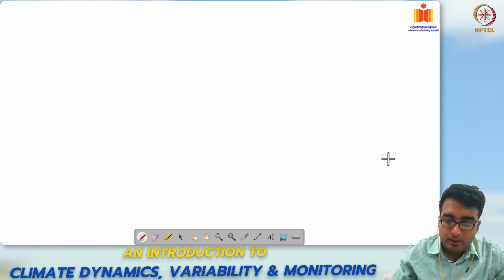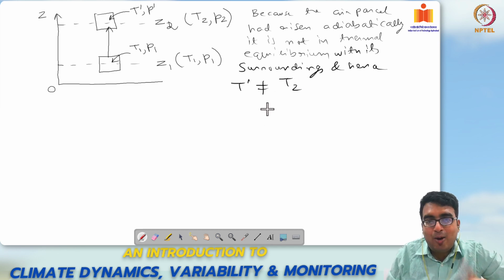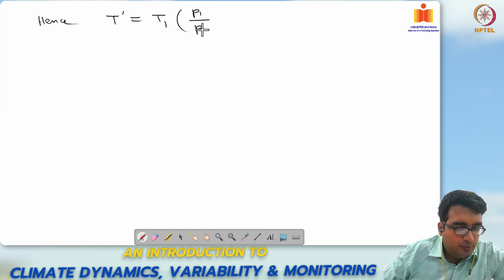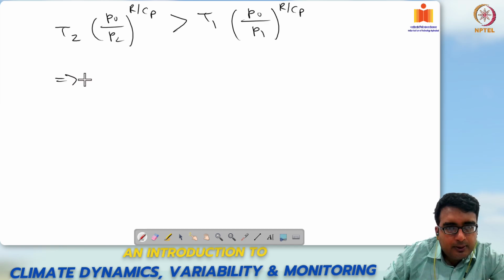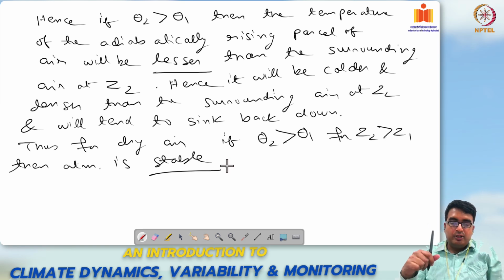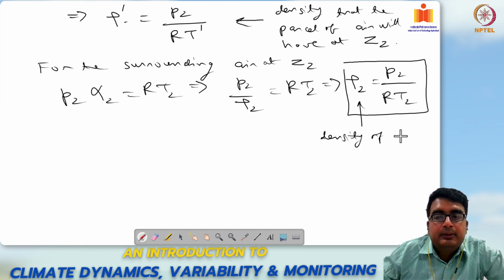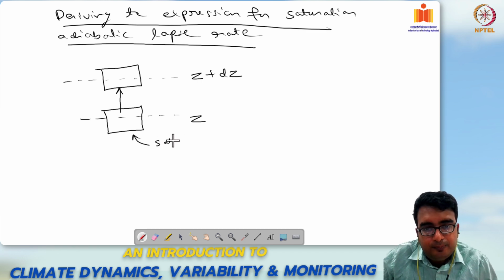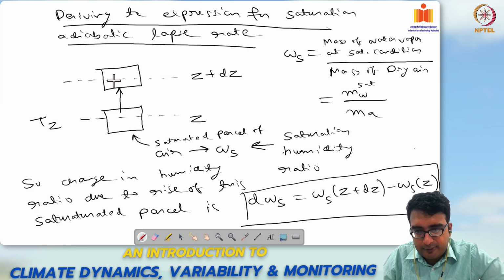DERIVATION OF POTENTIAL TEMPERATURE, DERIVING THE EXPRESSION FOR SATURATED ADIABATIC LAPSE RATE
derivation of potential temperature, expression for saturated adiabatic lapse rate